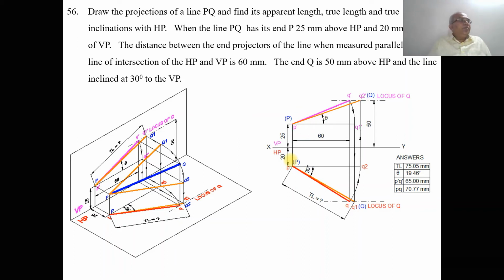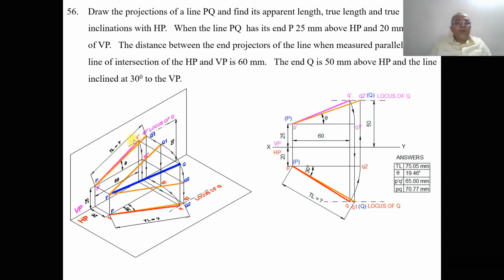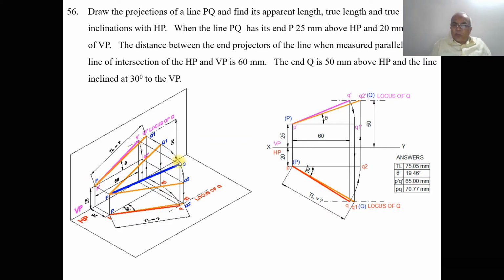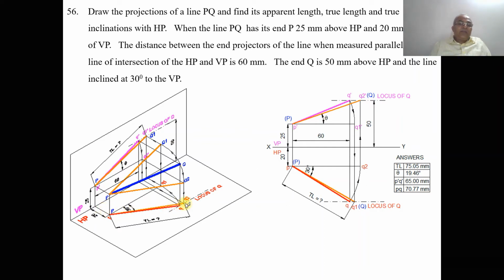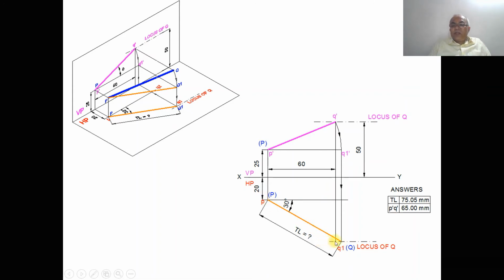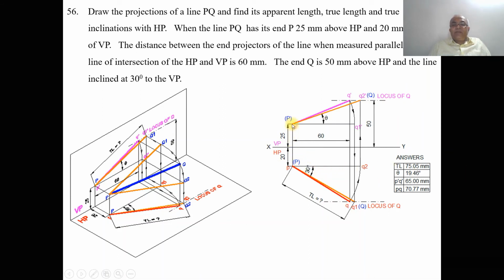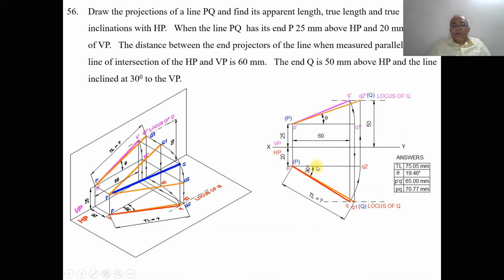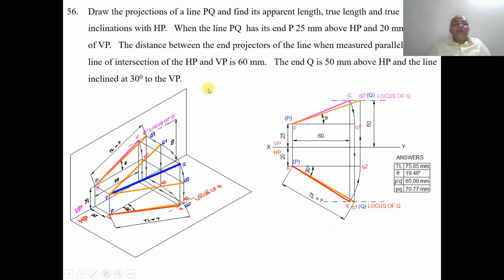P 56 ANALYSIS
Locus in FV, Distance between end projector, True inclination with VP